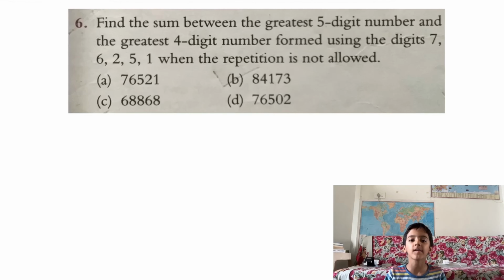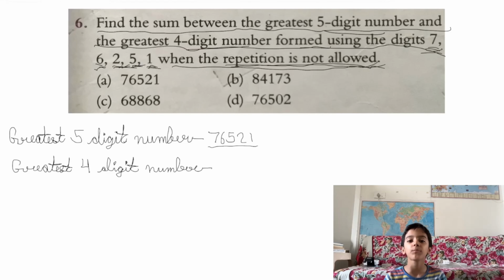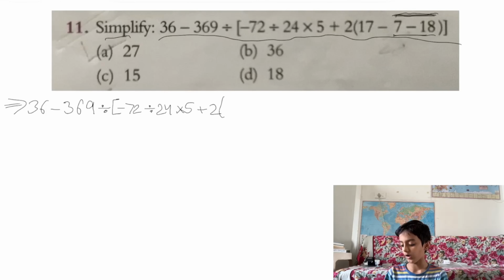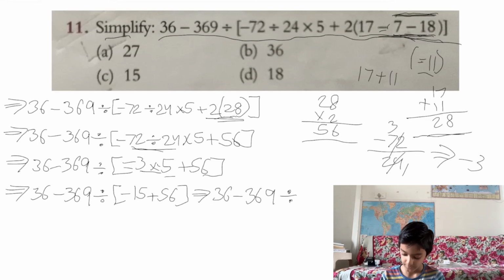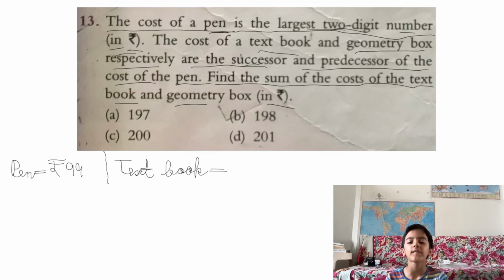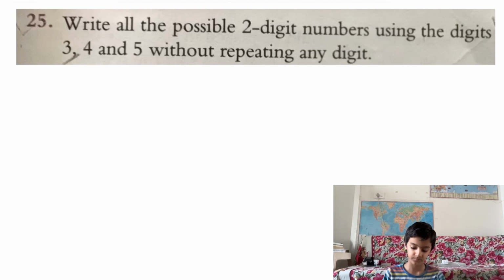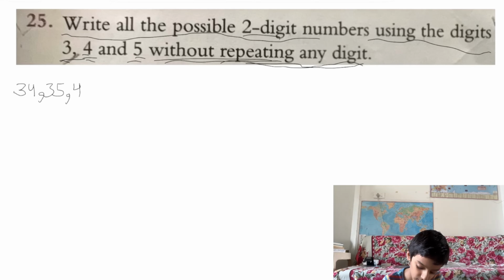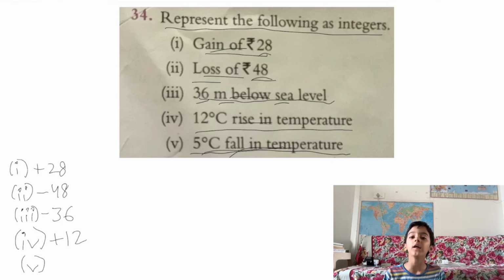Class 6 Maths: Integers | IIT Foundation Questions 🧠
In this session, we are diving deep into Integers for Class 6, specifically designed for students focusing on IIT Foundation and Mathematics Olympiads. We move beyond basic school concepts to tackle high-level problems that build a rock-solid mathematical foundation.

What you will learn in this video:

- IIT Foundation Problems: Solving Higher-Order Thinking Skills (HOTS) questions that frequently appear in competitive papers.

Whether you are preparing for school exams or aiming for a top rank in a Math Olympiad, these solved examples and conceptual shortcuts will give you the edge you need.

Comment your thoughts or any questions you have in the comments section below!